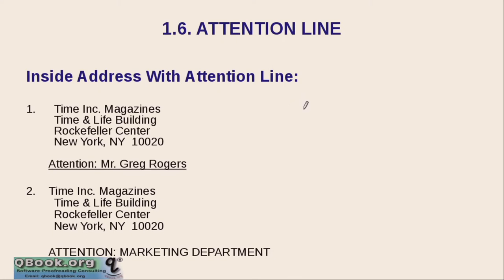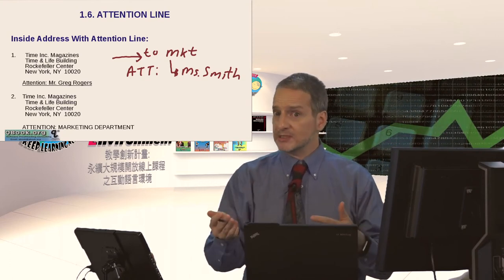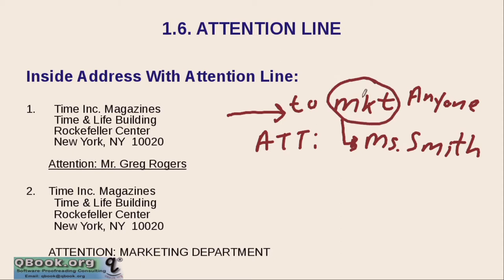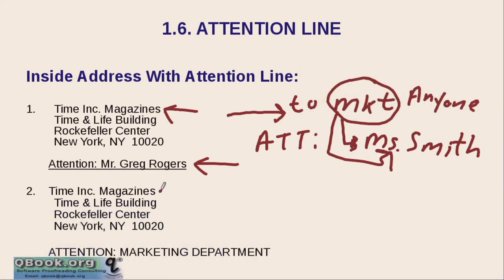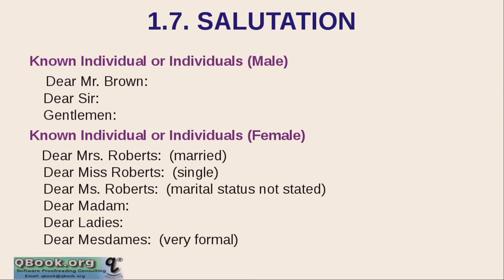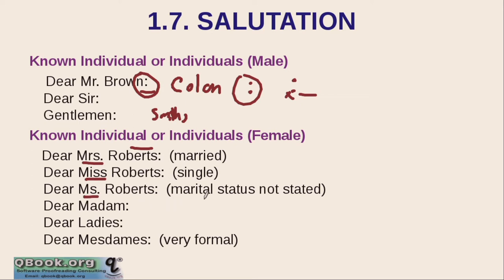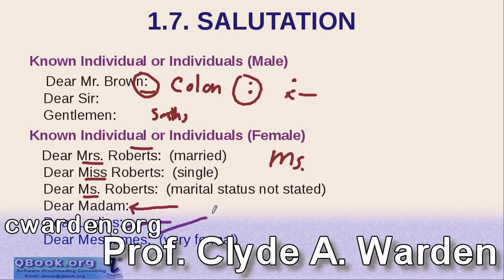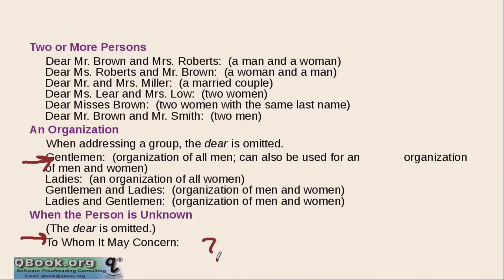商用英文書信:單位行，稱呼，主旨行 (Business Letter Attention, Salutation & Subject Line)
Business letter attention, salutation, and subject lines.